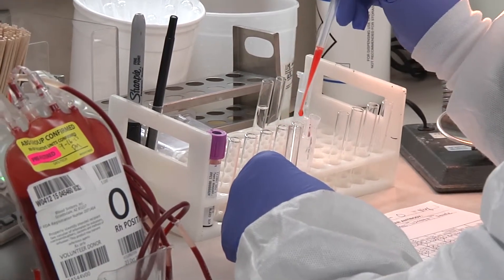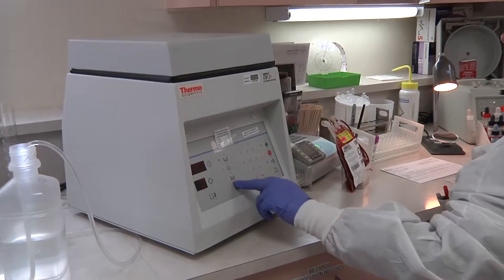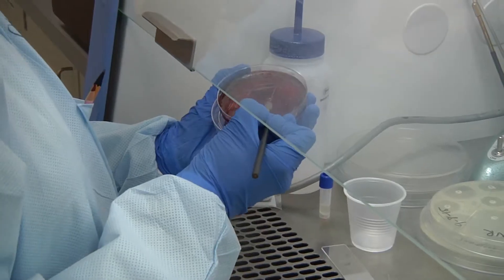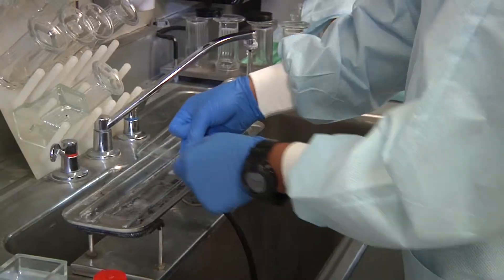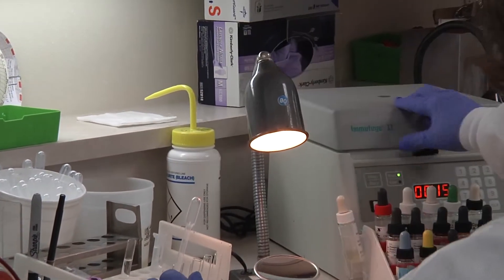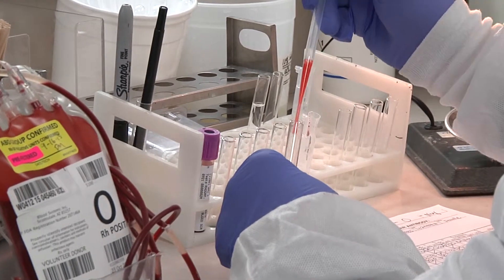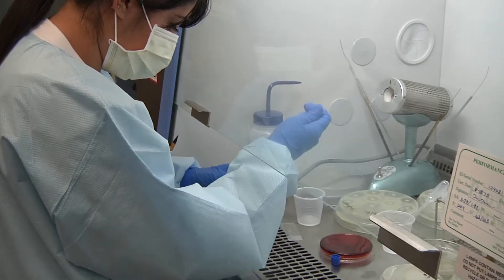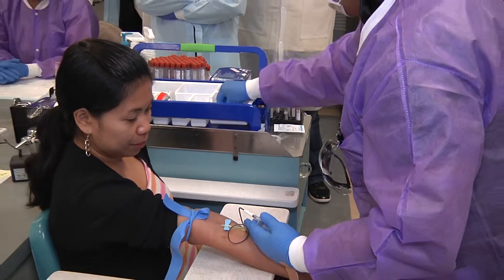US Careers Online - Medical Laboratory Technology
Part of a series for US Careers Online - a resource for middle and high school students and their parents, educators and individuals re-entering the workforce to discover the many career opportunities available to them.